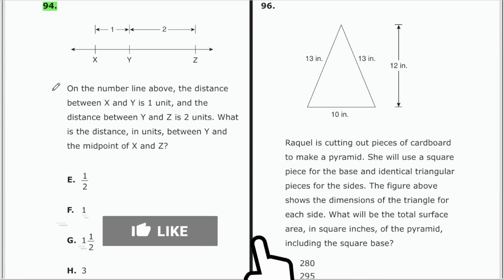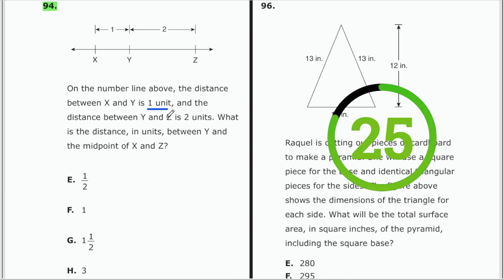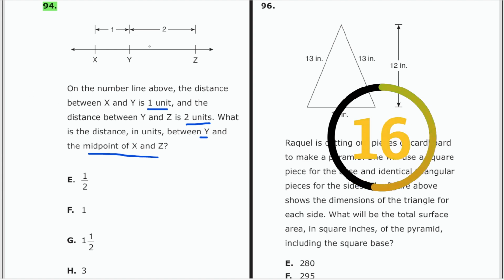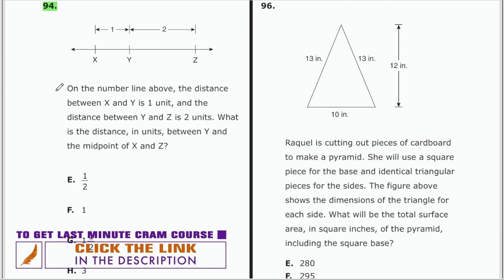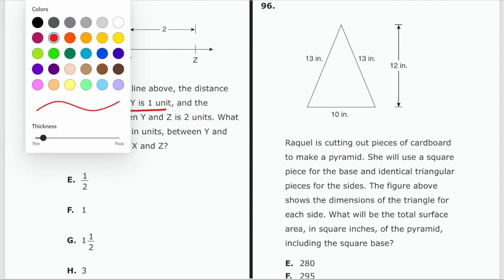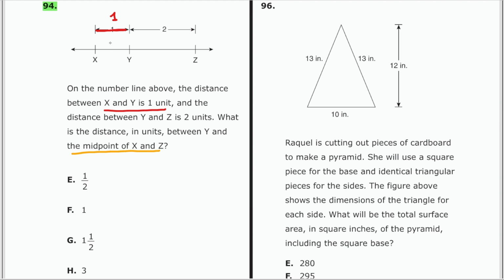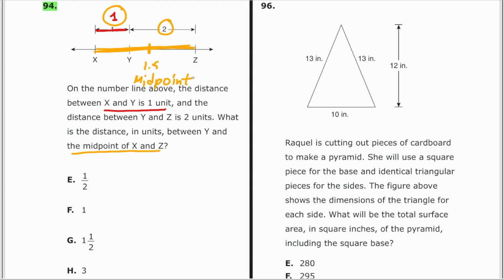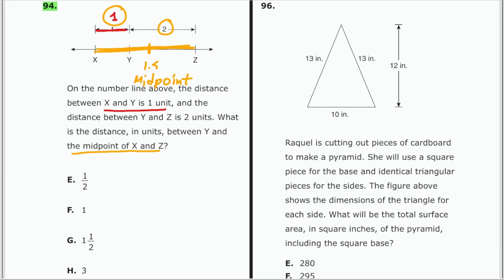SHSAT 2025 | Test A | Problem 94 - IN 30 SECONDS OR LESS